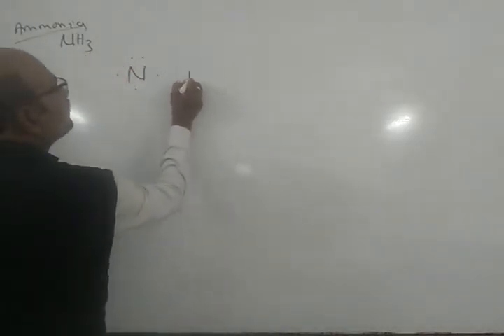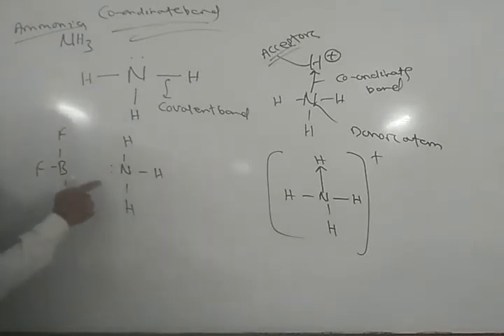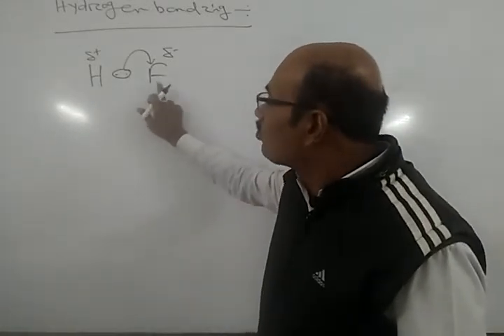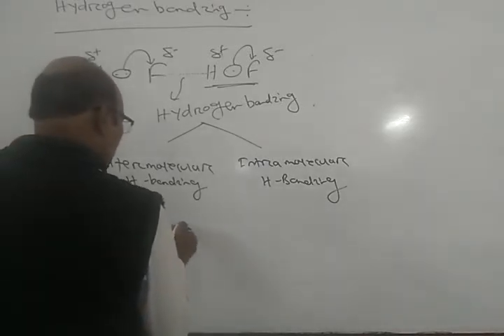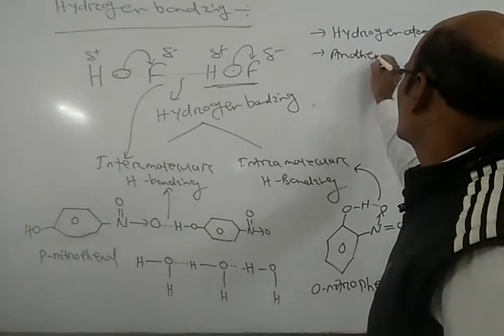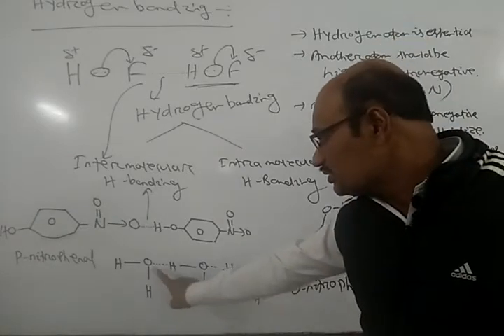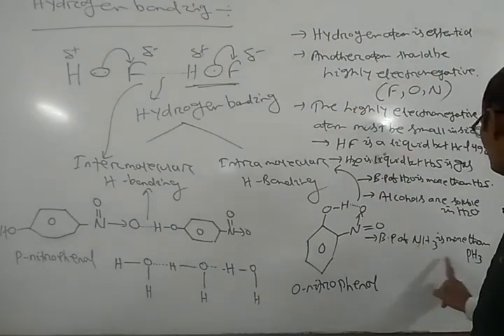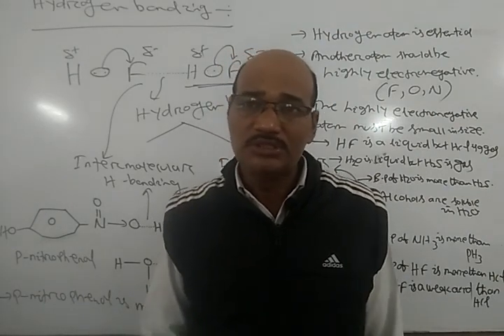Chemical bonding -11